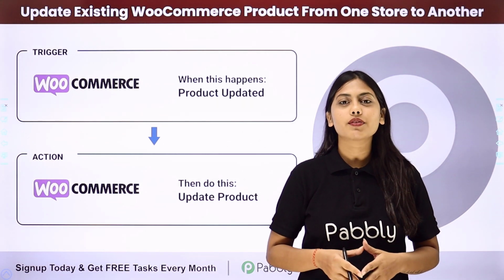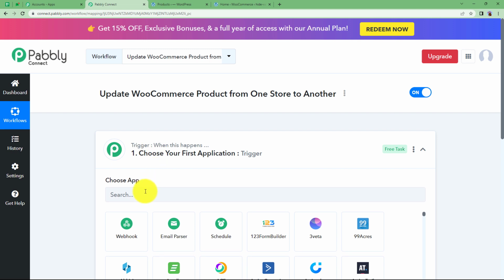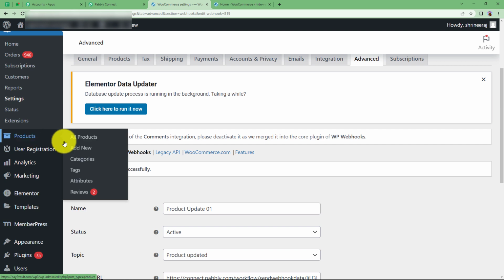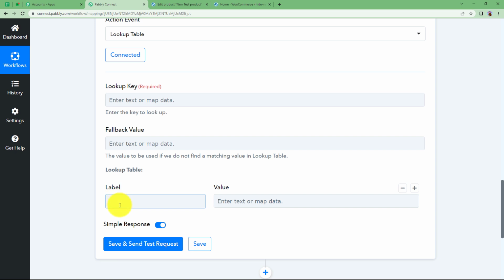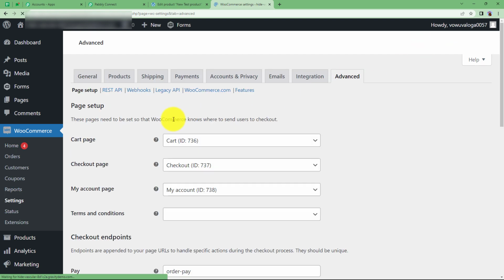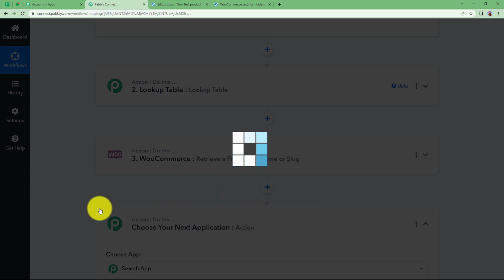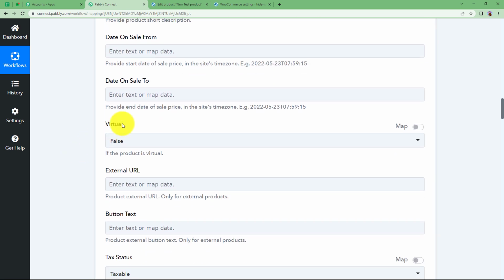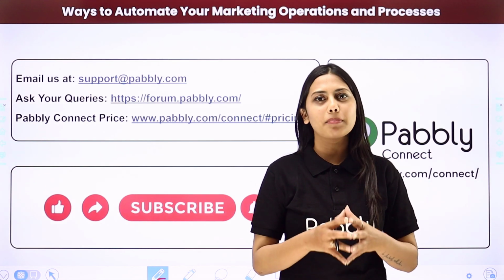How to Update Existing WooCommerce Product From One Store to Another - WooCommerce Automation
In this video, we will learn WooCommerce Automation using Pabbly Connect.
This integration shows how to efficiently update an existing WooCommerce product from one store to another. Here is a step-by-step instructions on how to easily update and synchronize the product information, including pricing, inventory, and descriptions, between multiple WooCommerce stores, saving you time and effort.

1. Automation: Pabbly Connect offers automation capabilities that can help you automate mundane and repetitive tasks. This allows you to save time, money and resources.

2. Integration: Pabbly Connect provides a wide range of integrations so that you can connect different web services with each other. This helps you to create smarter workflow processes and make your business more efficient.

3. Security: Pabbly Connect takes security seriously and provides an industry-standard security system to protect your data and applications.

4. Scalability: Pabbly Connect is highly scalable and allows you to easily add new applications and services to your workflow.

 5. Cost-effective: Pabbly Connect is cost-effective and provides plans for different business sizes.